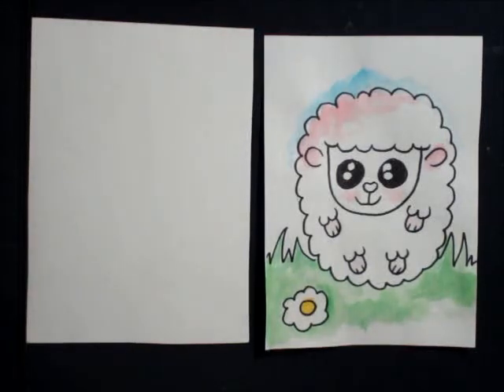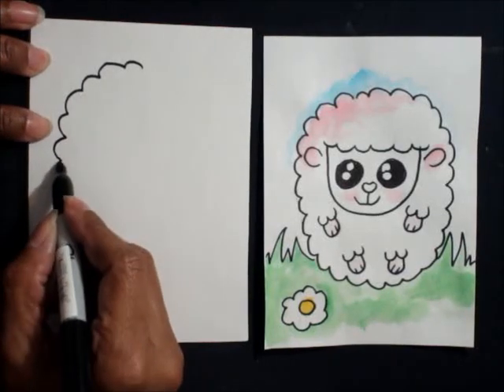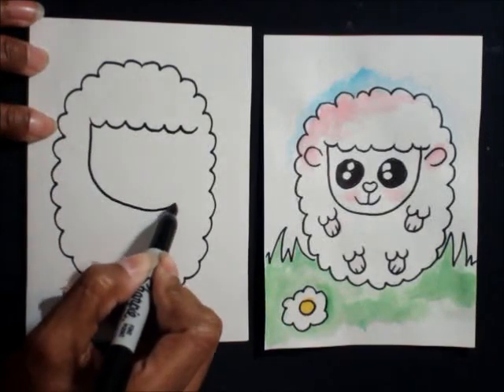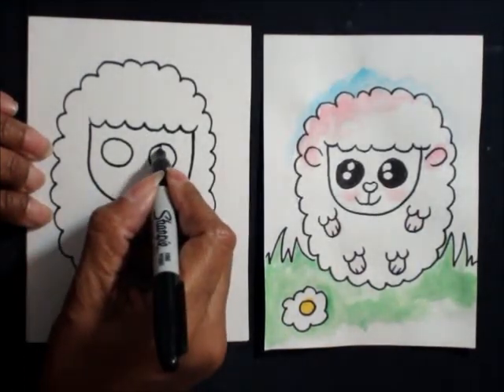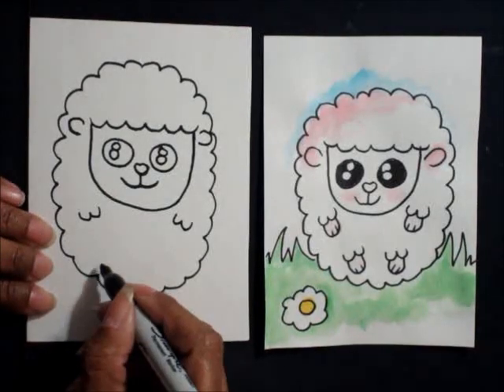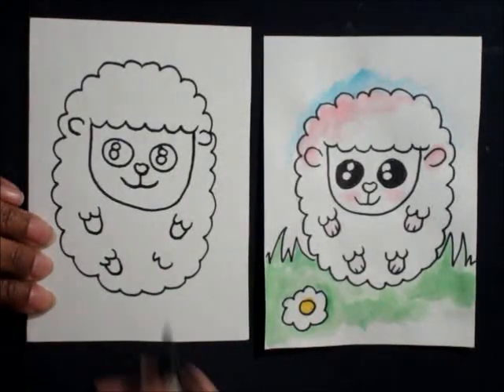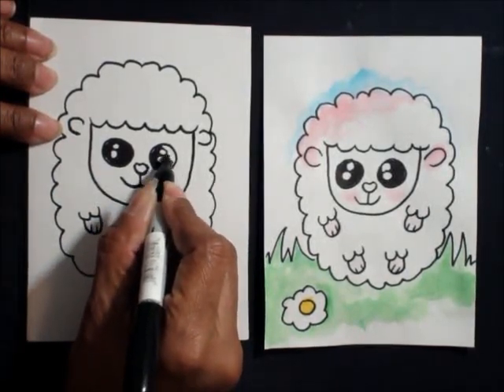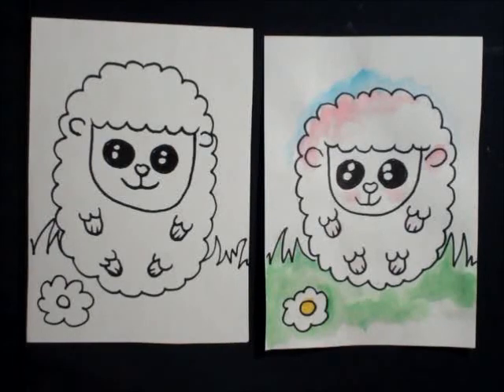How To Draw A Cute Baby Sheep Kawaii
Learn how to draw a cute baby sheep, with the popular style Kawaii, using lines and shapes. A just for fun video step by step drawing of a baby sheep.  This video is perfect for an extra free draw day lesson plan for art students and beginner artists.